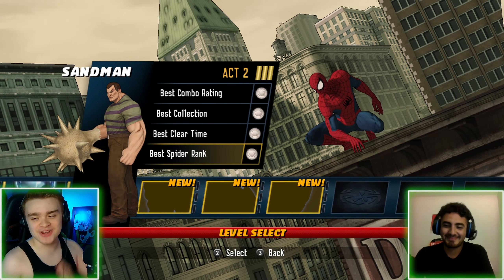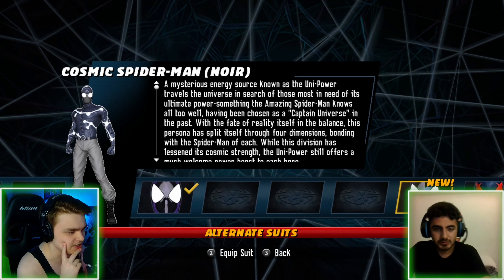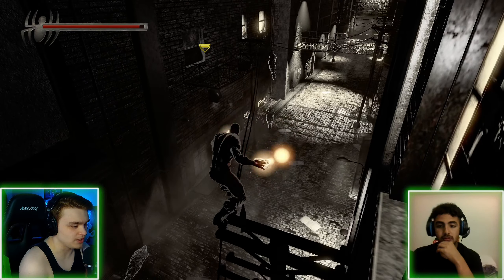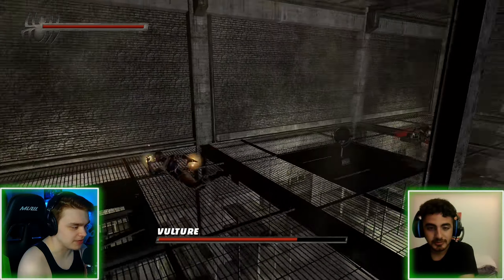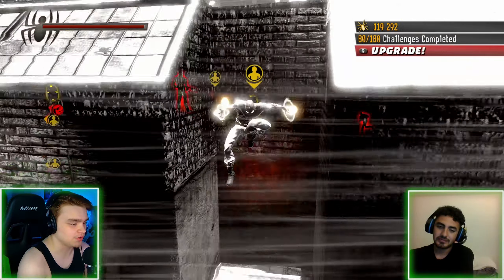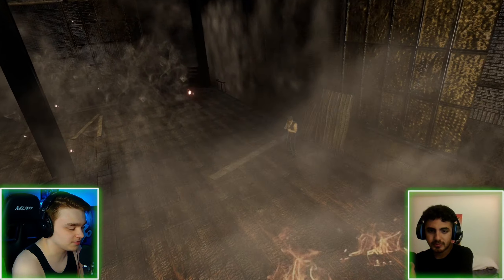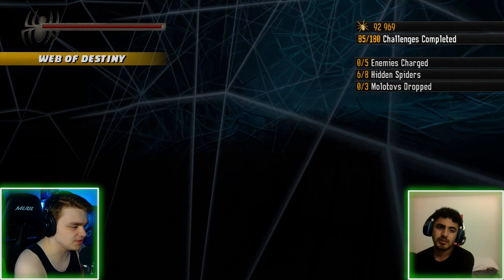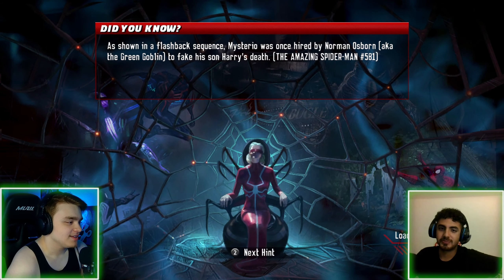Spider-Man: Shattered Dimensions - Part 6 - Gameplay Walkthrough - Vulture! W/Alec (PC)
HASHTAGS